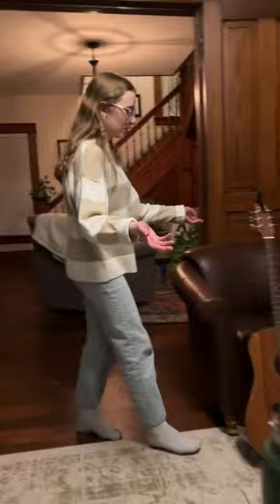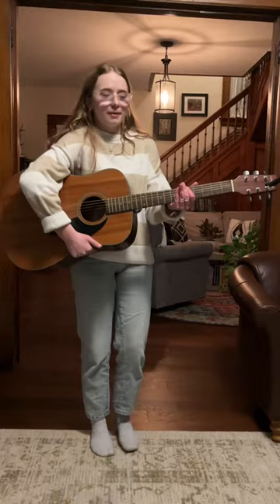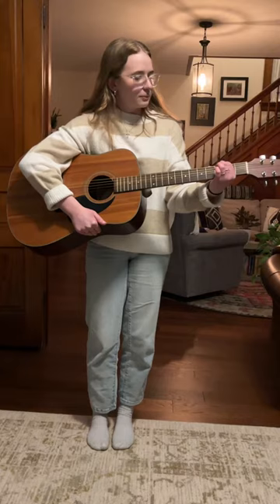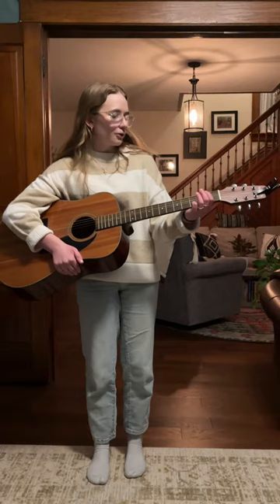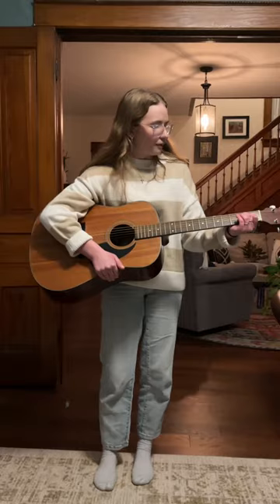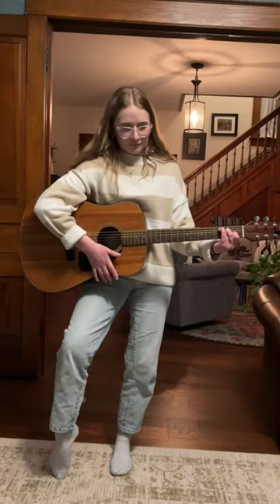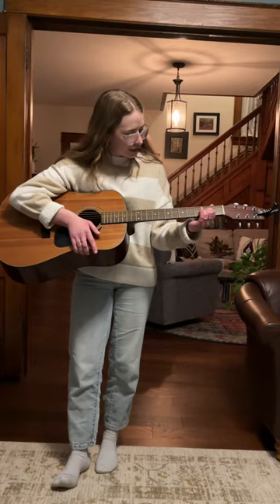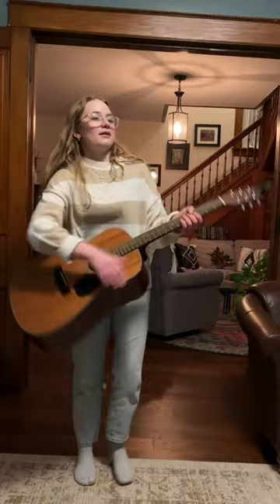How-To Speech - Ellie Weber